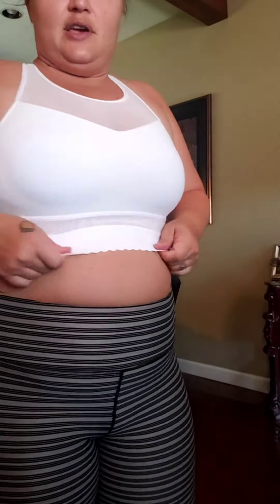Aztec Adrenaline Leggings, Ash Split Back T, Mesh Star Bra Review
Details:
Aztec Adrenaline Leggings XXXXL
Ash Split Back Long Sleeve T XXL
White Mesh Star Bra L